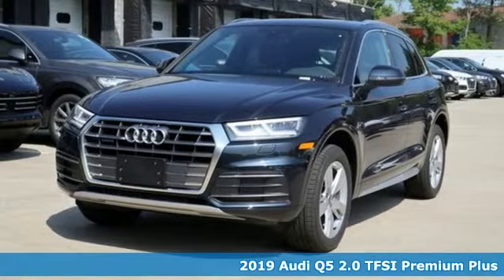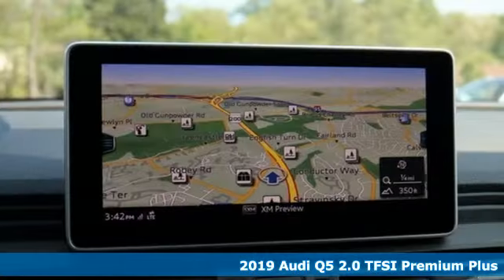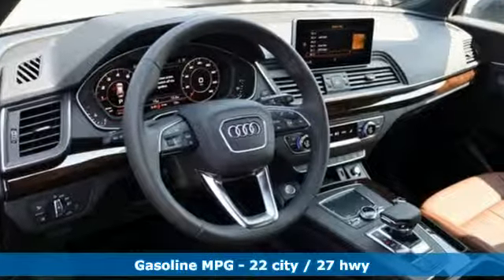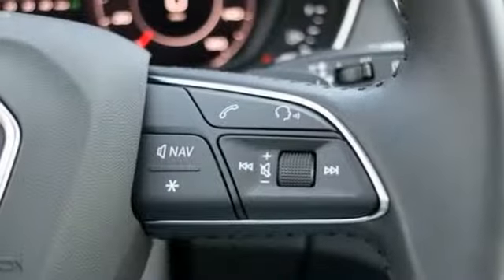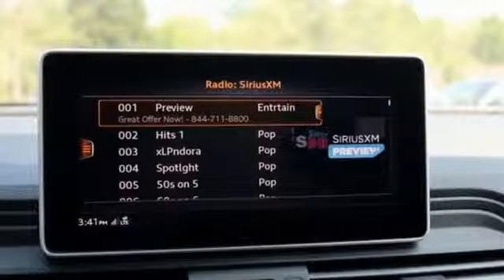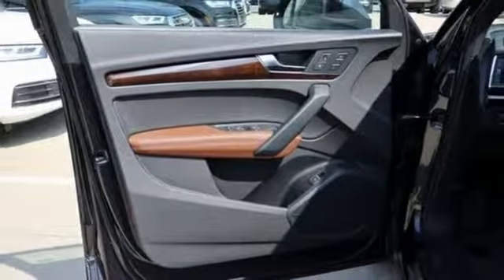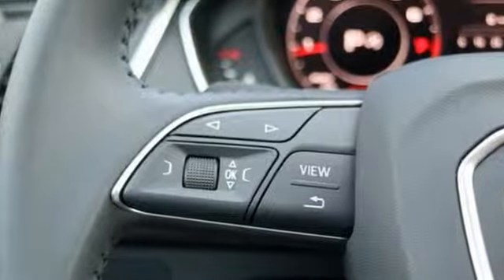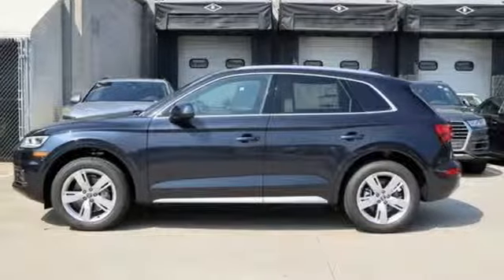New 2019 Audi Q5 Silver Spring MD Washington-DC, MD W92459 - SOLD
Year: 2019
Make: Audi
Model: Q5
Engine: 2.0L TFSI
Transmission: 7-Speed Automatic S tronic
Interior: Brown
Stock #: W92459
VIN: WA1BNAFY6K2085621

Address:
3151 Automobile Boulevard